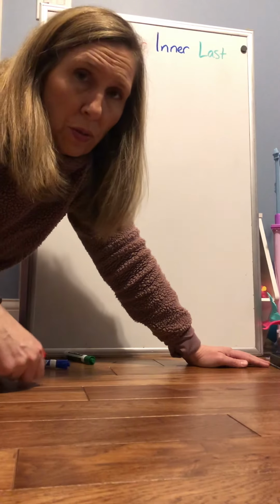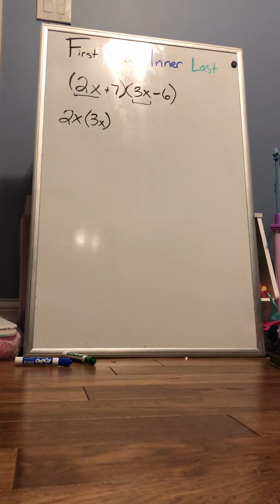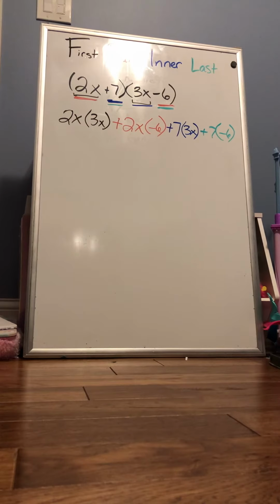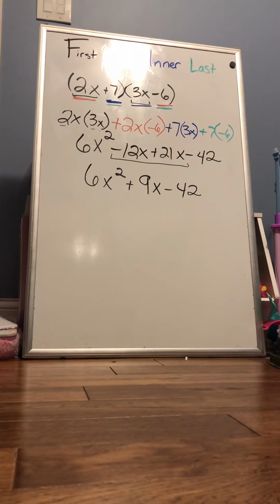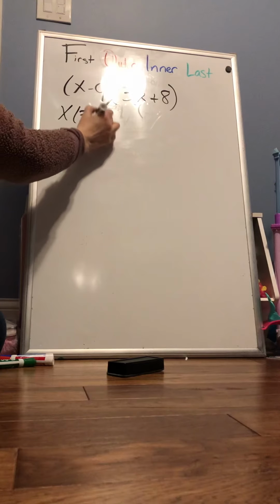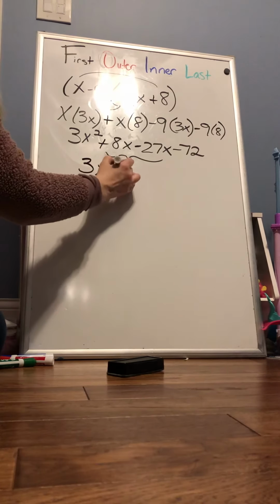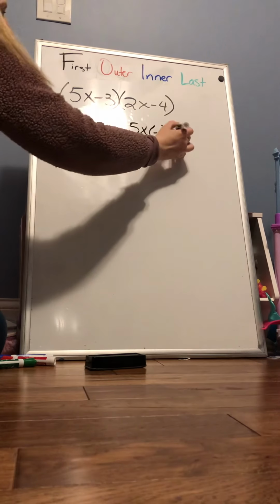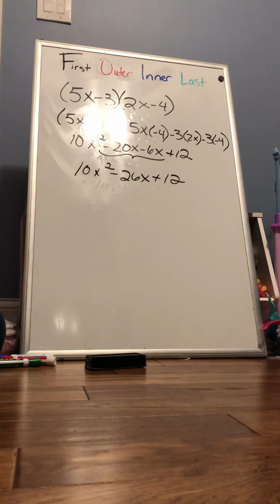Alg 1 Sec 8-3